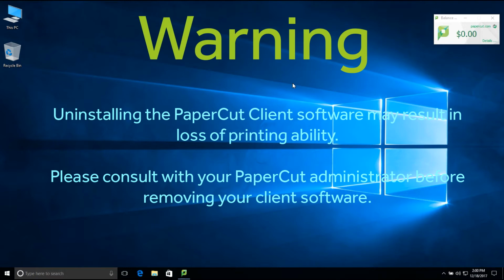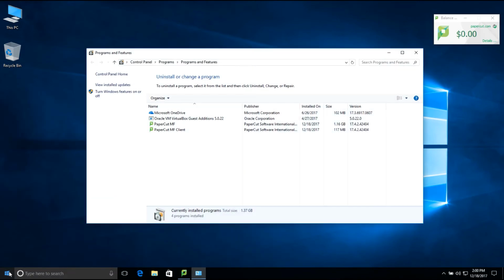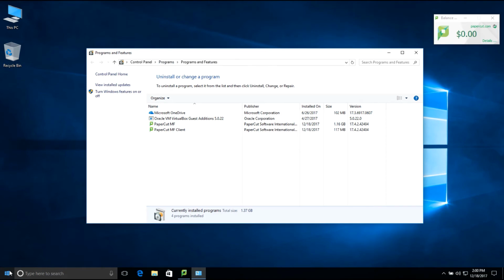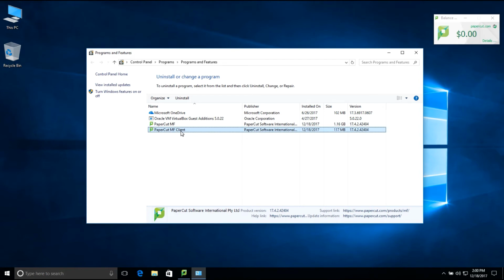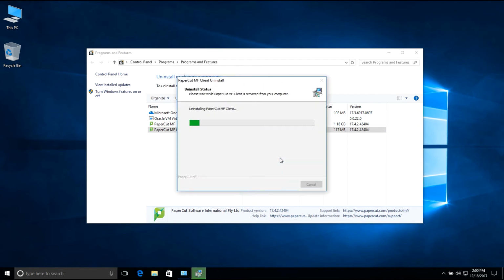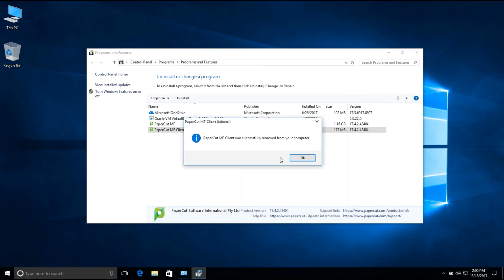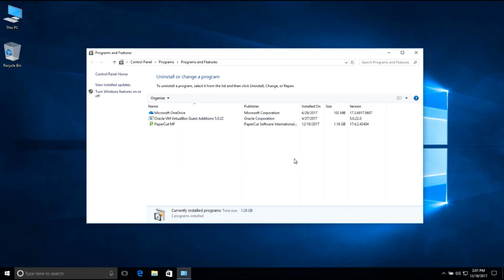How to uninstall the PaperCut User Client on Windows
This video shows you how to uninstall the local installation of the PaperCut NG/MF User Client software on the Windows platform.

Especially relevant to people who have left their workplace or school, you could be seeing a message “unable to connect to server…” or “The application cannot closed, because it is required to perform printing on this network” or “Your login credentials are required for printer access”. If you are seeing one of these messages, this, this video is perfect for you.

The sys admins and students have been calling it many names over the years. The PaperCut balance window, balance box, PaperCut popup (we’re fond of that one), PaperCut client and sometimes more vulgar terms if their balance is low. We call it the PaperCut user client tool. It’s an optional software component that runs on users’ workstations. If your organisation or school and still need to remove the PaperCut balance window box (or whatever you want to call it), this video will help you if you’re using Windows.

If you’ve arrived here thinking this was a video on how to remove the PaperCut balance window for MacOS, here’s the video you’re looking for: